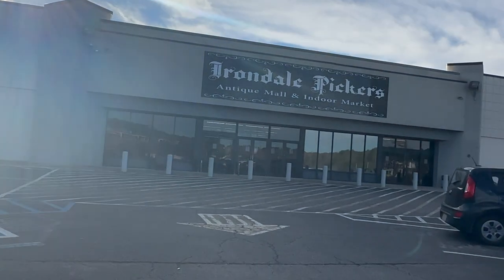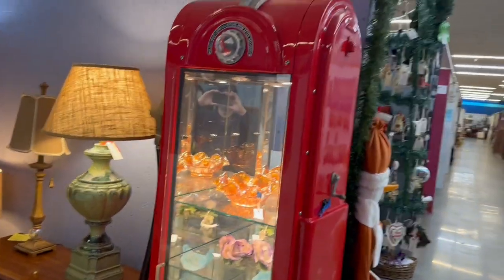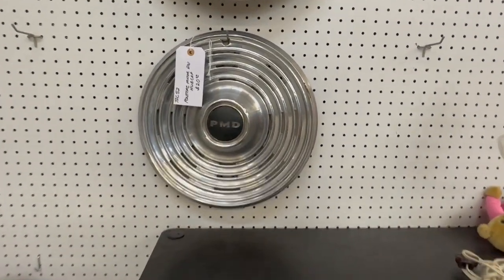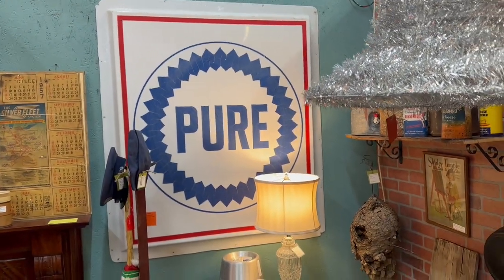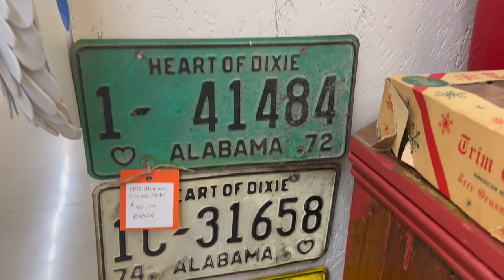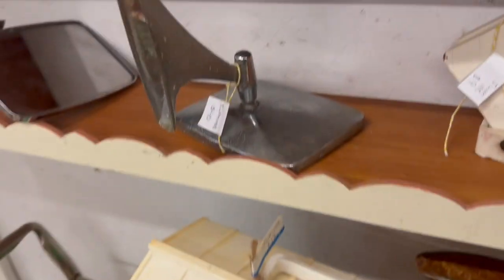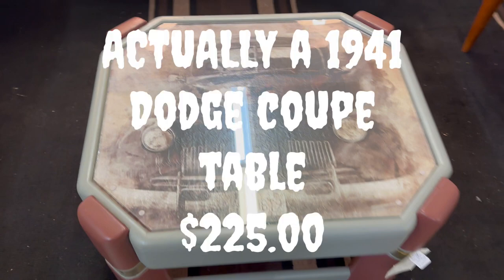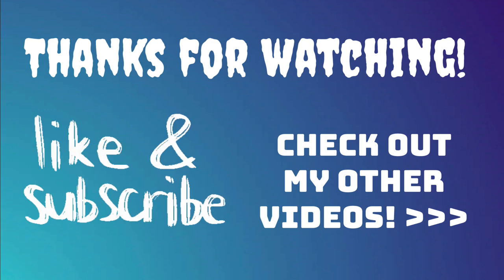SOURCING HOT ROD RELATED ITEMS FOR YOUR GARAGE MAN-CAVE!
HERE ARE SOME GREAT HOT ROD RELATED DECOR IDEAS THAT YOU MIGHT CAN FIND AT YOUR LOCAL FLEA MALL TO MAKE THAT GARAGE OR MAN-CAVE POP!